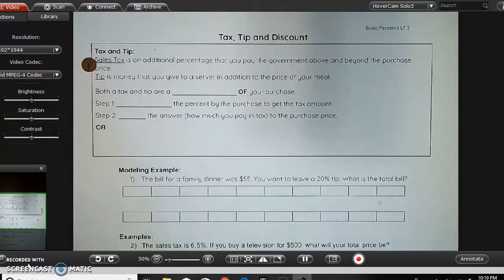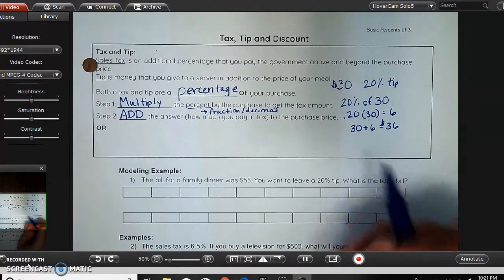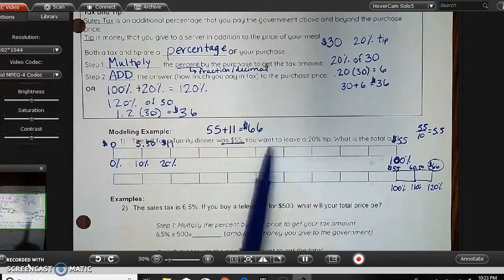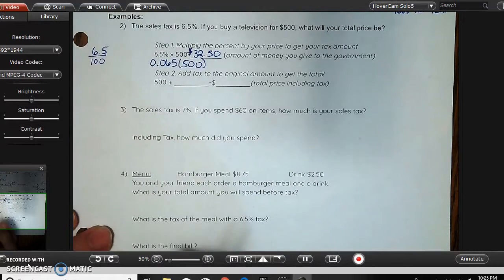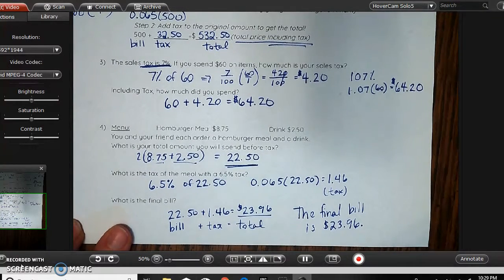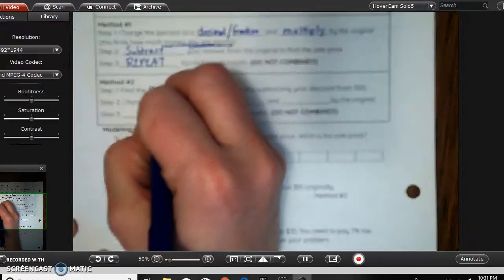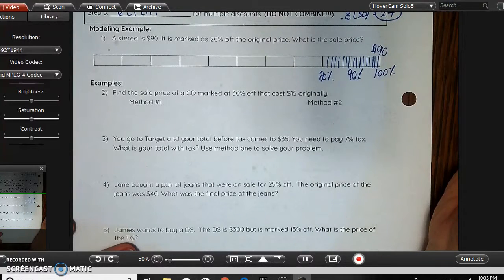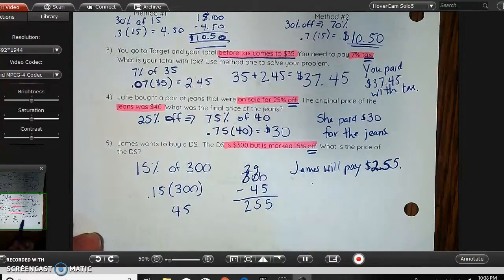Tax. Tip and Discounts without a model